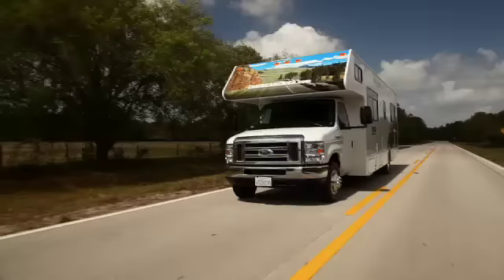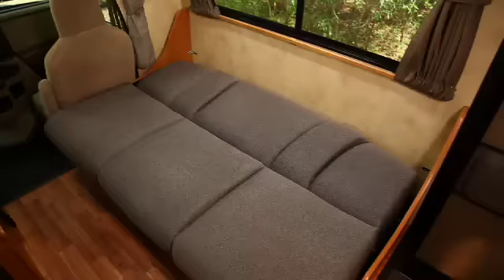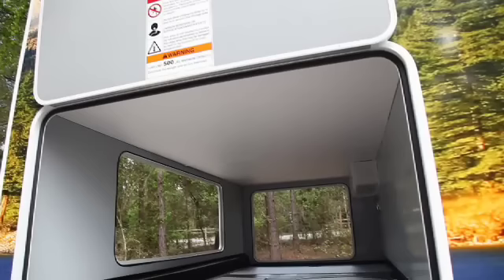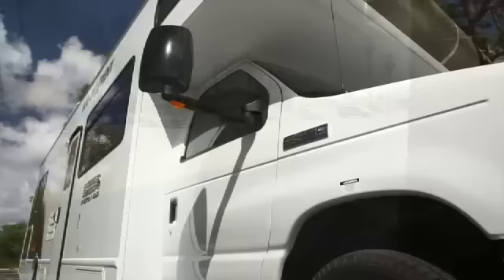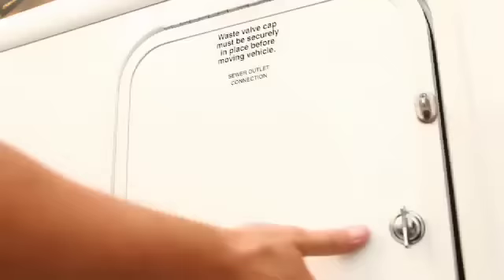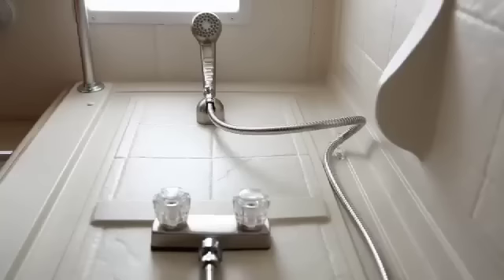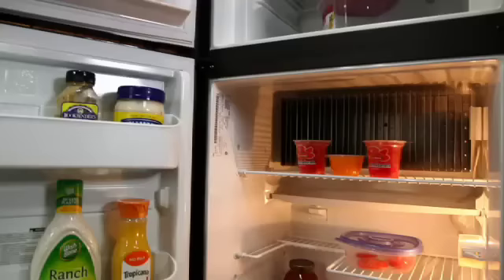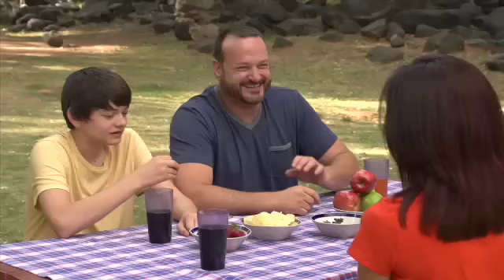Cruise America Large RV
Cruise America's Large RV Features and Benefits.